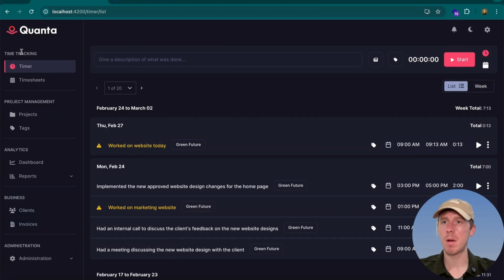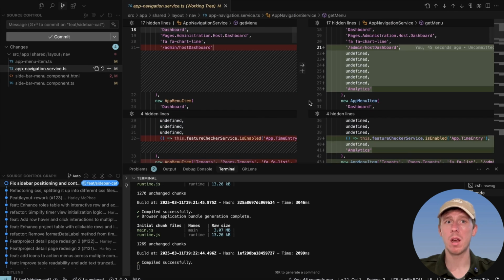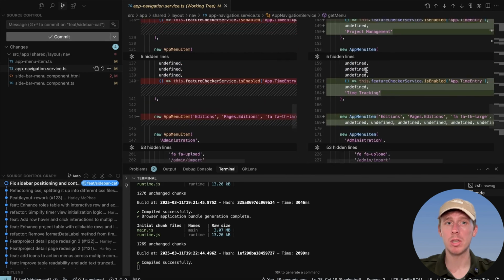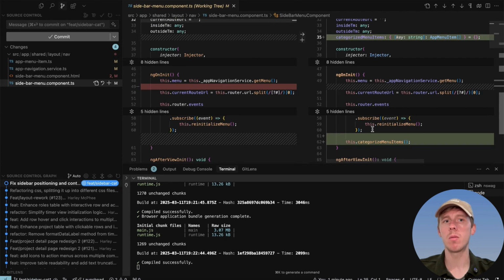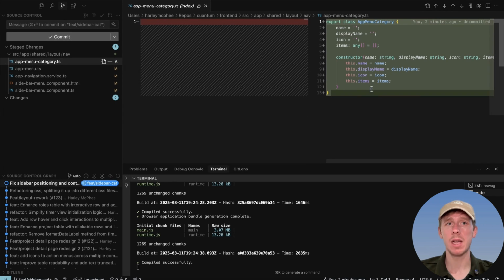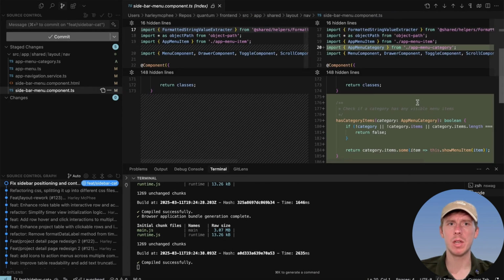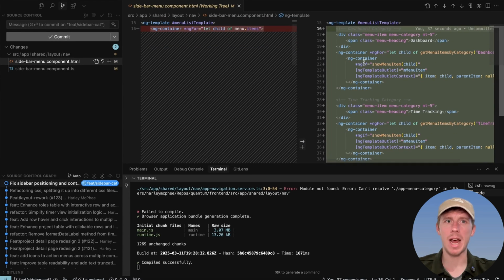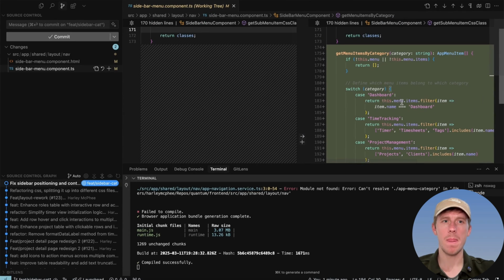Claude Gave Me 3 Versions of the Same Code, Some Were Slop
AI-generated code isn’t always perfect. Sometimes, it’s just AI Slop, low-quality, mass-produced output that lacks originality and finesse.

In this video, I put AI-generated code to the test while working on a new feature for my app. I had to redo my code multiple times, and each AI-assisted version varied in quality. Join me as I showcase these different outputs, analyze their strengths and weaknesses, and discuss whether AI is truly a game-changer or just overhyped.

By the end of this video, you’ll have a better understanding of how to navigate AI-generated code effectively. Let’s dive in! 👨‍💻